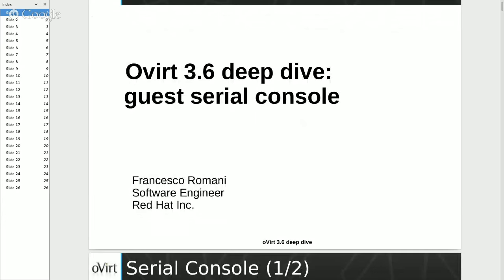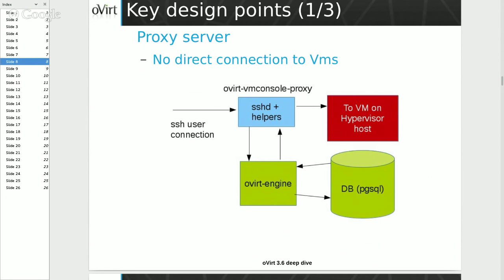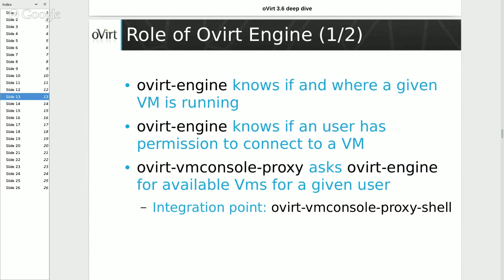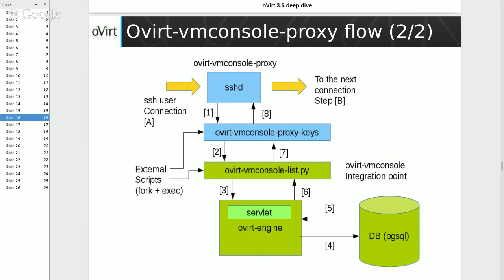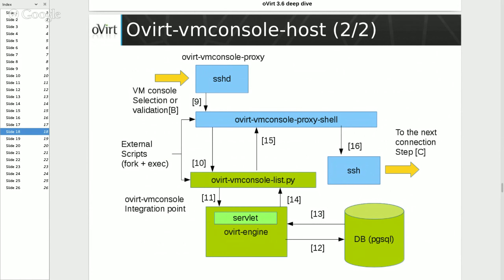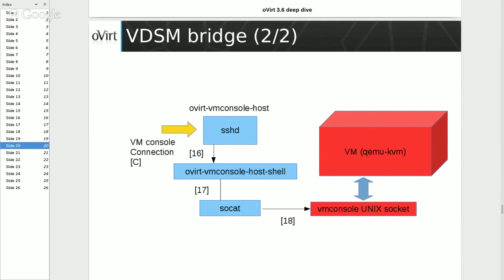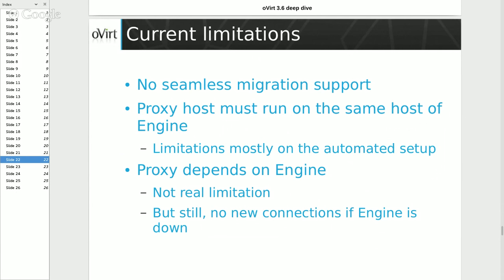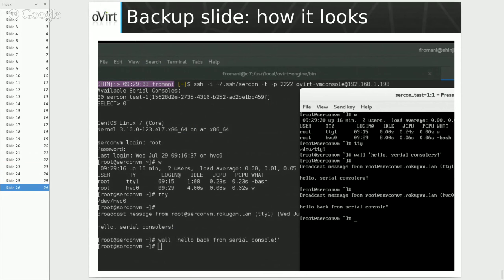[oVirt 3.6 deep dive] - guest serial console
Up until oVirt 3.6, there it wasn't easy access to the VM emulated serial console. Now, the upcoming oVirt 3.6 relase introduces the possibility to connect using ssh to the consoles, avoiding the need to login into the Engine web UI. This presentation will describe the design and the implementation of, this feature the current limitations and the future developments.